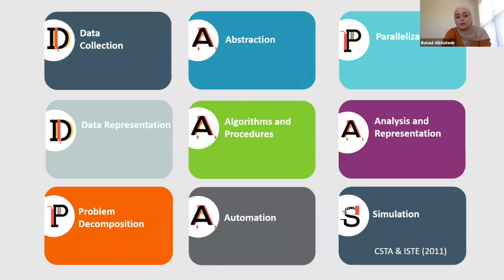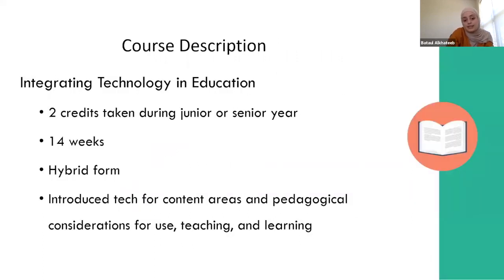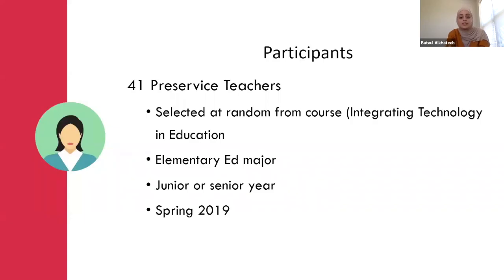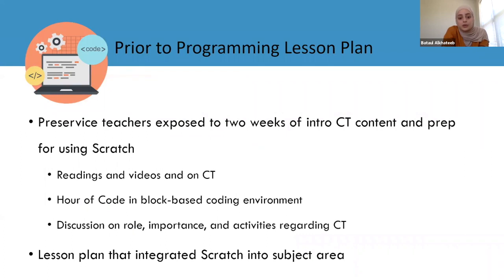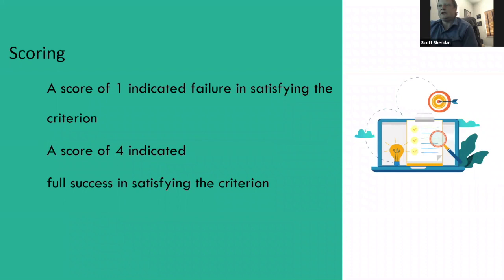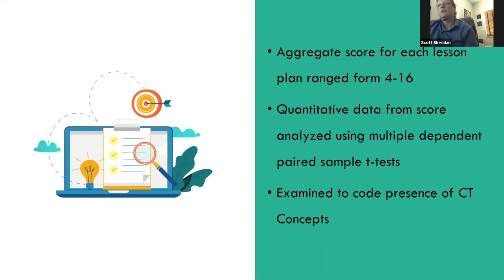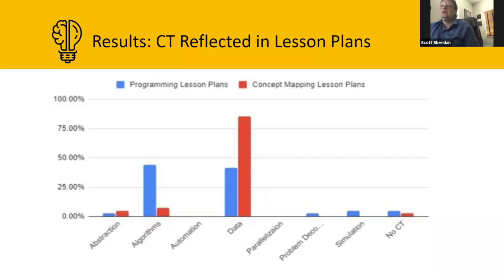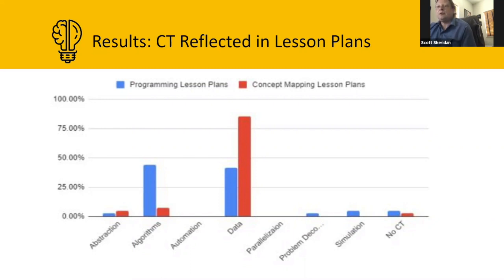Delaware preservice presentation